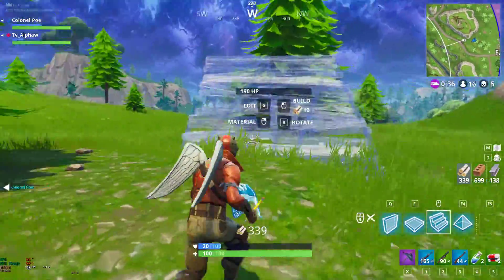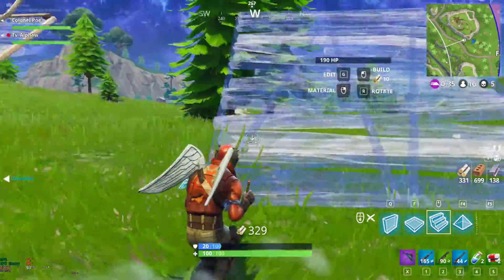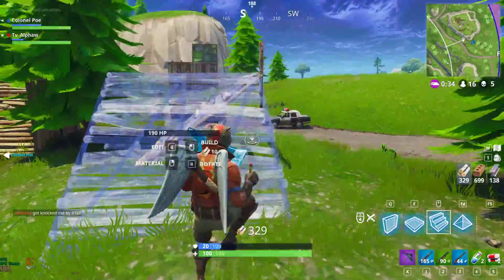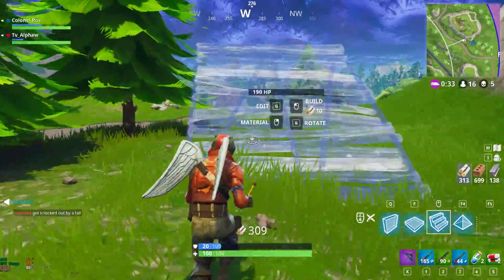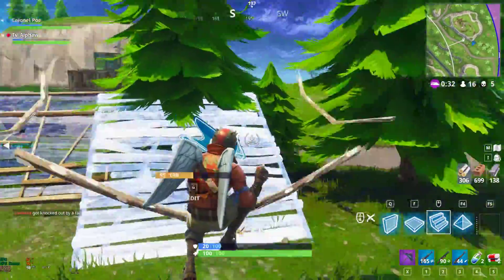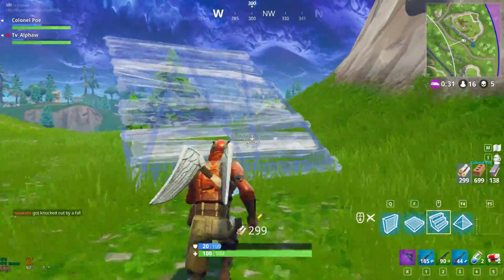"we werent together"